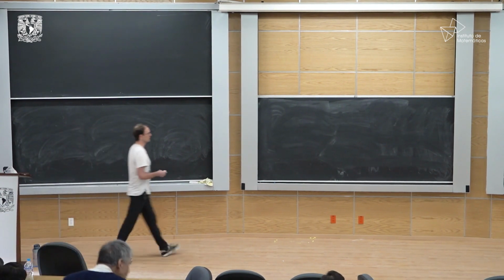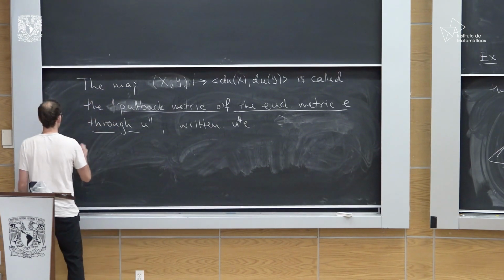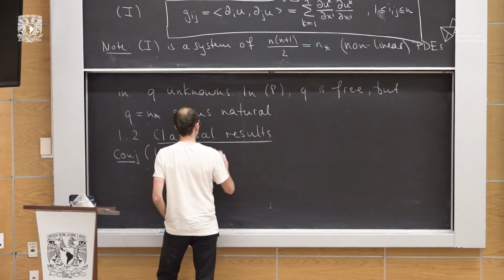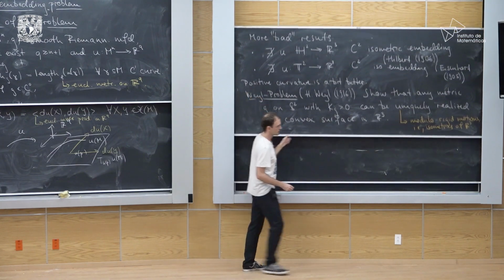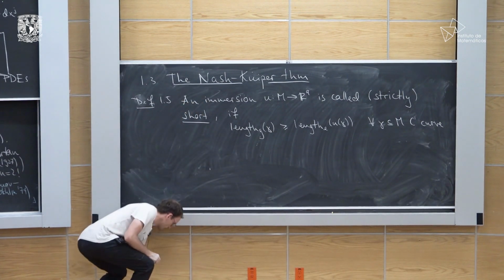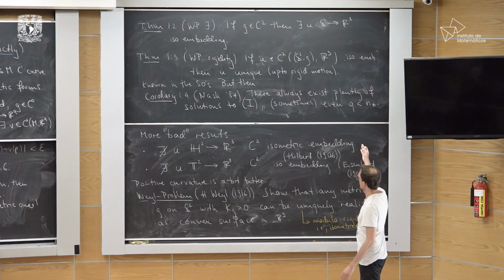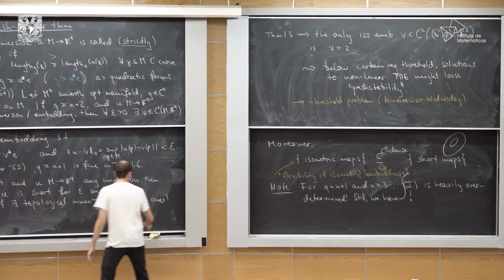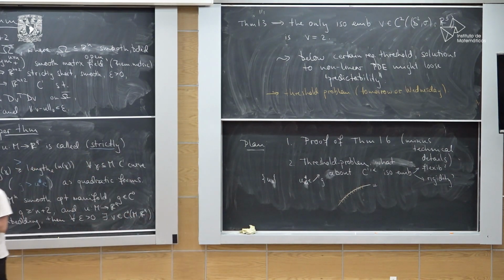SeriesLectures IGP L1 DominikInauen w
Lecture Series: Interactions of Geometry and Probability